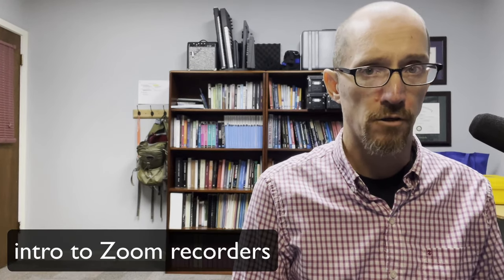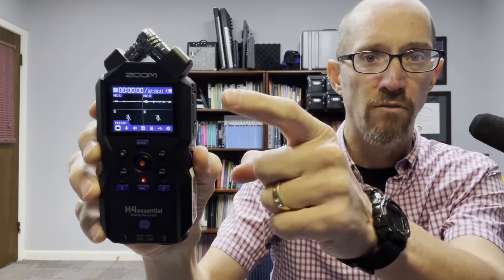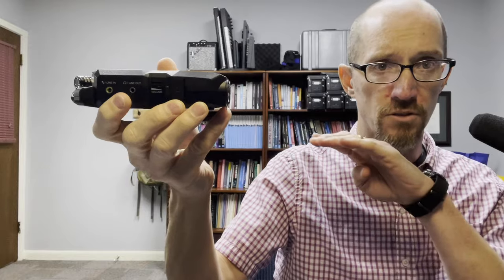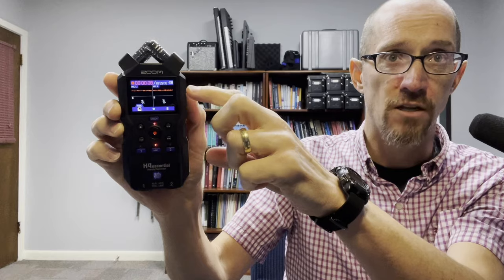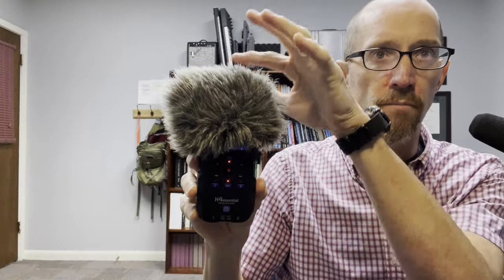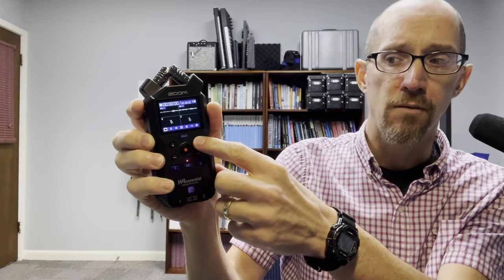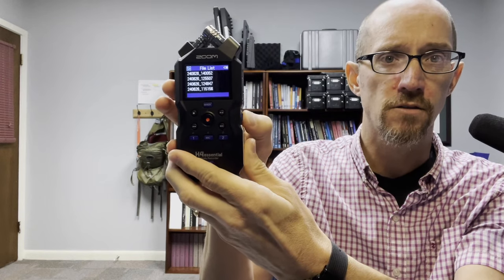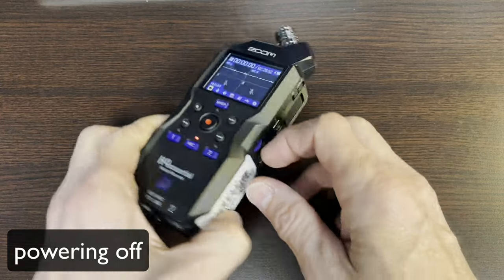Quick Start: Zoom H4essential audio recorder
Provides a quick and easy guide to using the basic recording functions on the Zoom H4essential recorders. This short video covers the necessary steps for beginners to record with confidence, while also highlighting a few of the feature changes for people who have used earlier H4 models. Although it's primarily for my students in Stetson's Digital Arts program, it should also be helpful to others getting started with this budget-friendly recorder.

Recorded by Dr. Nathan Wolek on 26 August 2024.

Chapters:
0:00 intro to Zoom recorders
0:43 record audio to SD card
1:08 powering on
1:44 before recording
2:23 volume & inputs
4:00 start recording
4:45 tip 1 - pointing the mics
5:33 tip 2 - wind cover
6:00 tip 3 - handling noise
6:52 stop recording
7:28 file list
8:40 file transfer to computer
9:45 powering off